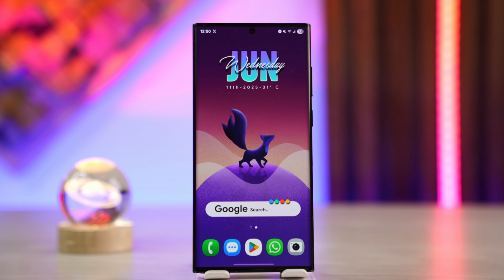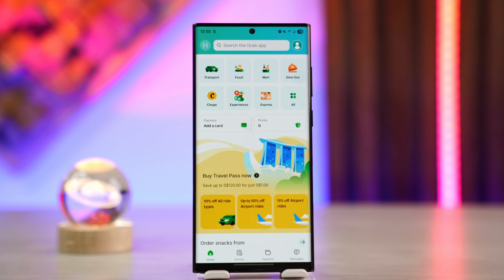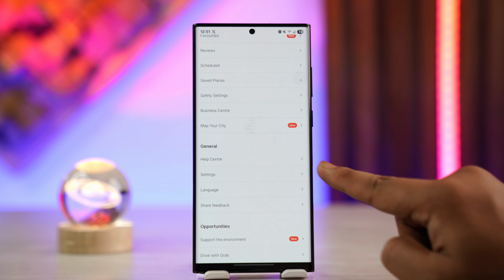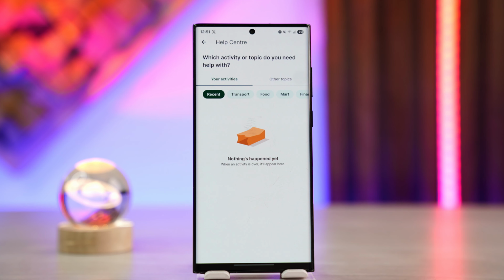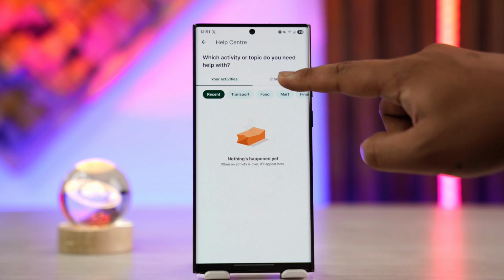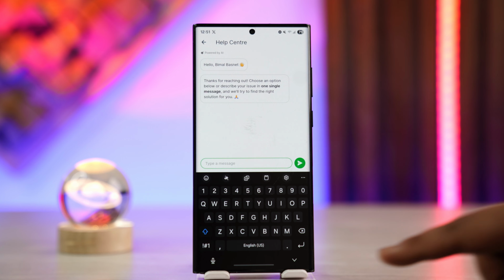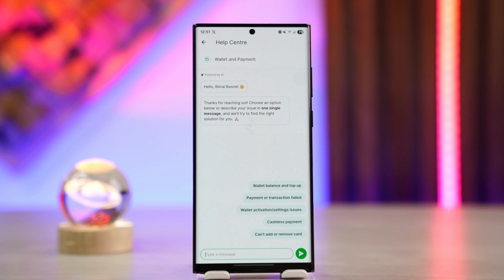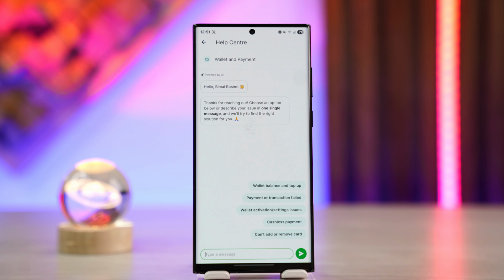How To Contact Grab Customer Support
If you're facing issues with your Grab ride, food delivery, payments, or any other service within the app, contacting Grab customer support is a simple process. Grab offers direct access to support through its in-app Help Centre, allowing you to report problems, ask questions, or request assistance from a live agent when needed. This video provides a step-by-step guide on how to reach Grab customer service using the chat support system.

To begin, open the Grab app on your mobile device and make sure you're signed in. Tap on the profile icon in the top-right corner of the home screen to access your account menu. From there, scroll down and tap on the 'Help Centre' option.

After the Help Centre page loads, tap on the button labeled 'Chat to Get Help.' You’ll be prompted to choose one of your recent Grab activities, such as a past ride or delivery order, or you can browse through other support categories including account issues, wallet & payment, or rewards.

Initially, you'll be connected with Grab’s AI-powered assistant. If your issue cannot be resolved through the automated responses, continue selecting options that lead to "Other issues" or indicate that the suggestions provided did not solve your problem. After a few steps, the system will escalate your request to a live customer service agent.

The live agent will then take over the chat and assist you further. For faster support, make sure to include specific details such as your order ID, the time of the transaction, or a screenshot if applicable.

In regions where the Grab app version is limited or if you’re unable to access the Help Centre, you can also visit Grab’s official help to submit a request.

Timestamps:
0:00 Introduction
0:14 Opening Grab app and accessing Help Centre
0:35 Starting a chat with customer support
0:56 Escalating to a live agent
1:06 Conclusion